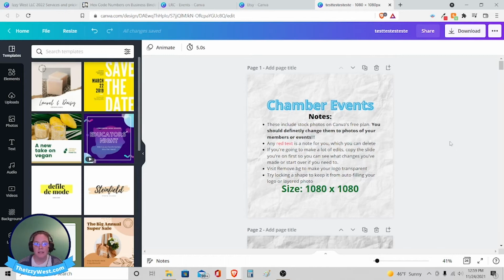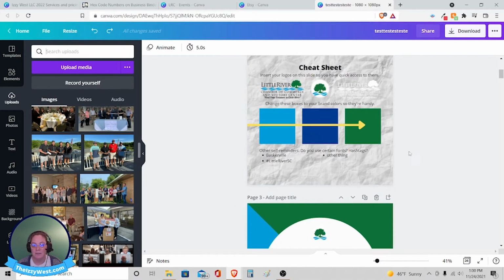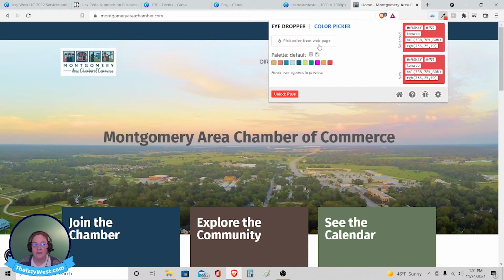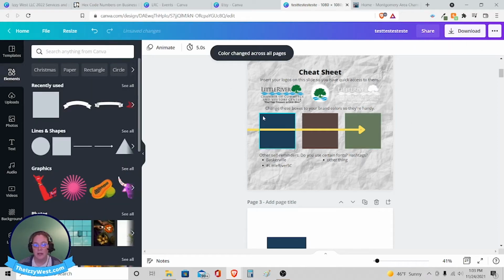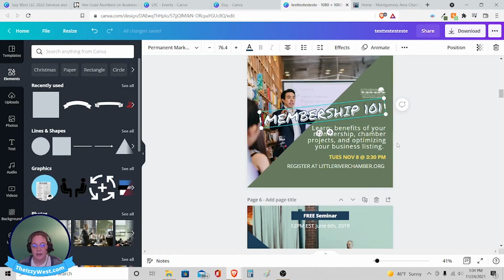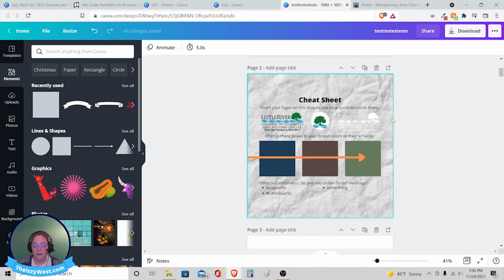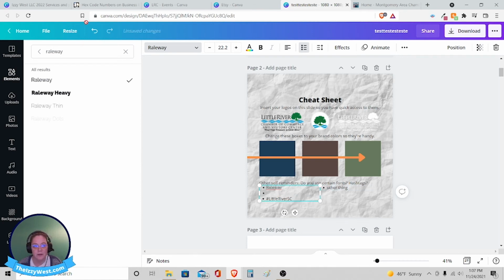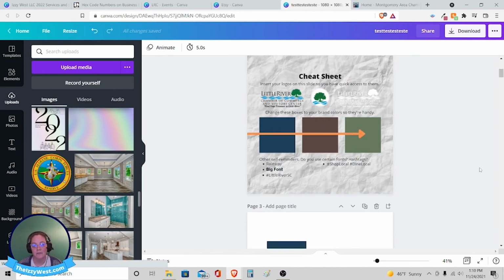How to Make & Use a Branded Cheat Sheet in Canva Free to Save Time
When I'm editing templates in Canva, I tend to have a lot of slides or pages in one Canva design/document. So to save time, I keep a cheat sheet with my branding at the top that I can use to easily copy & paste my most used elements for faster editing.

0:00 Why I create a cheat sheet inside my canva designs, and how to start yours
0:49 have multiple logos (read this blog post for more info
1:41 Save your brand colors (even if you're using the Canva free)
2:32 tool recommendation: Color Picker to find the hexadecimal color code for colors on any website
7:07 list your font names
8:44 list your #1 branded hashtag (more info
9:01 and add any other self-notes